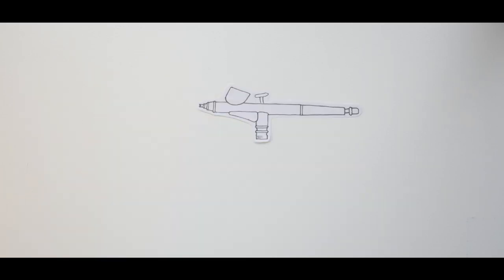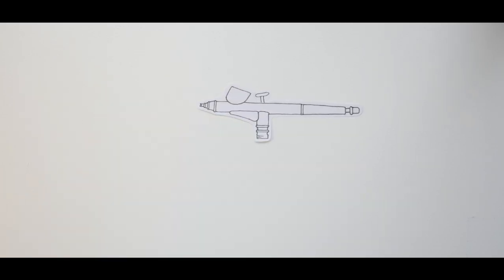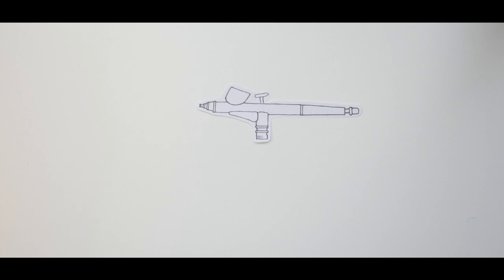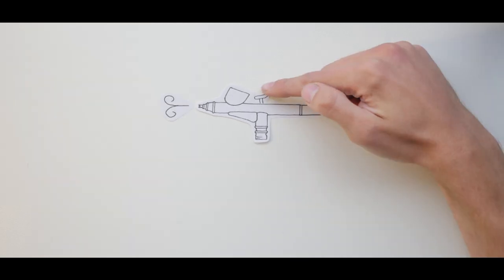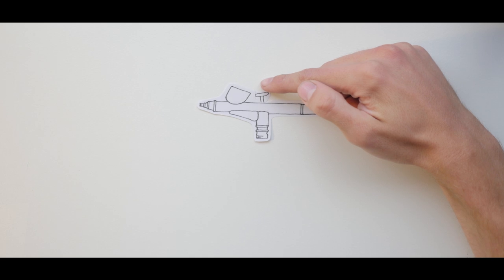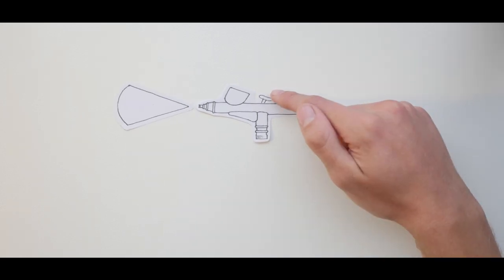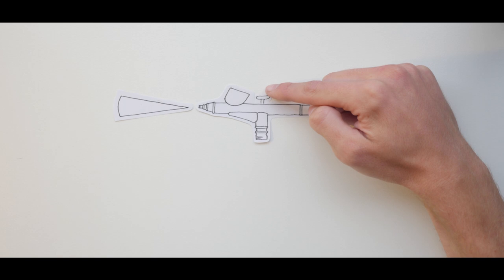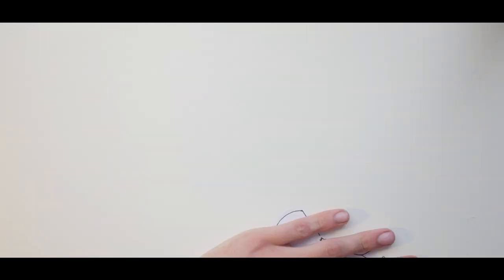Every Damn Sunday Airosol Airbrush pozible Matt Stojko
The world’s first aerosol cap with an adjustable spray pattern.
The Aerosol-Airbrush.
Pressing the nozzle down starts the flow of paint and pulling the nozzle back opens the paint valve. The further the nozzle is pulled back, the more paint is released thus allowing the artist to control the volume of paint sprayed on the fly.